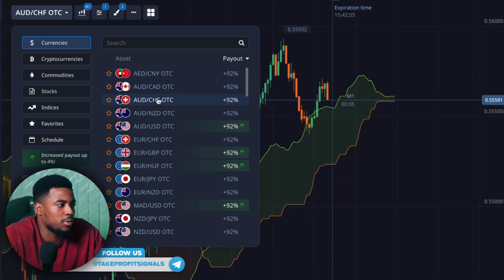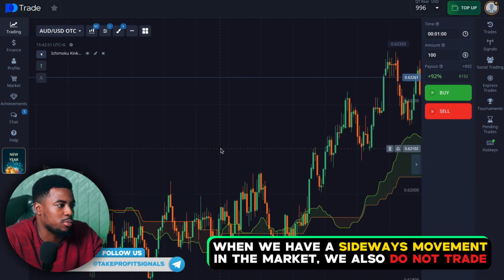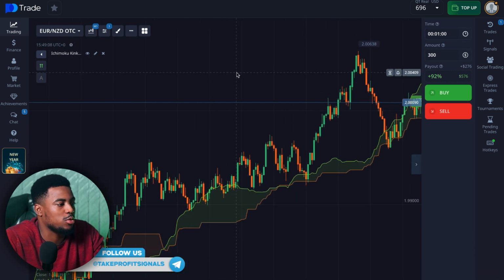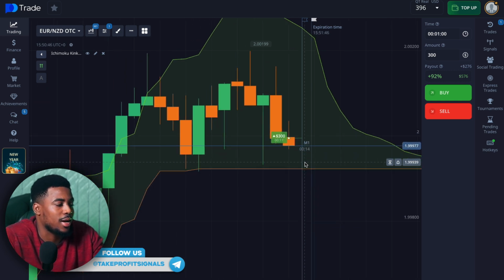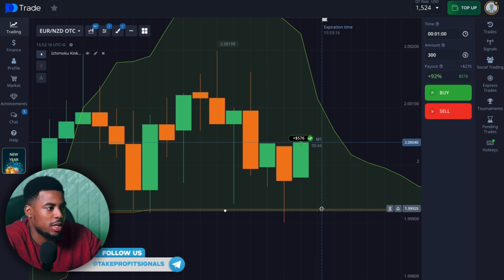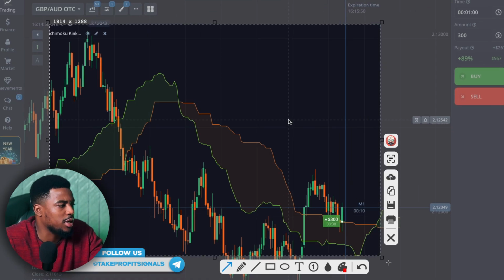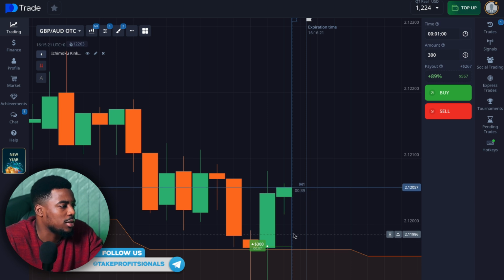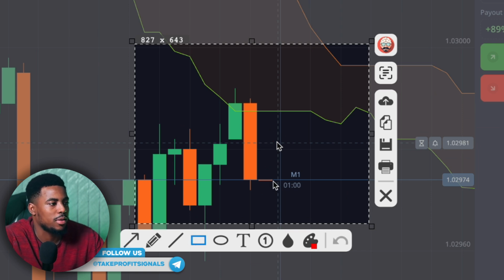Secret Indicator for 100% Profit – Live Trading Breakdown!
How to Use This Powerful Indicator for Maximum Profit!

In this video, I reveal a powerful indicator and a step-by-step strategy that helped me double my balance in just 20 minutes! Watch carefully to avoid common mistakes and see how I execute my trades in real time. Plus, I’ll share exclusive signals for those who want to copy my trades automatically. Stay till the end for all the key details!

Don’t forget to check out my Telegram channel for exclusive signals, tips, and more trading insights!

📈 Timestamps:
00:00 – Why This Indicator Can Skyrocket Your Profits
00:37 – Setting Up the Chart for Perfect Trades
01:18 – How to Identify the Best Trading Conditions
01:57 – Avoid This Mistake That Ruins Your Trades
02:36 – The Perfect Entry Strategy Explained
03:20 – My First Trade – Success or Failure?
04:04 – Adjusting the Strategy for Better Results
04:48 – Live Trading – Watch Me Grow My Balance
05:28 – Another Profitable Setup You Can Copy
06:10 – Key Price Action Signals to Watch For
06:55 – How to Confirm the Perfect Trade
07:39 – The Final Trade That Doubled My Balance
08:33 – Recap & How to Copy My Trades for Free